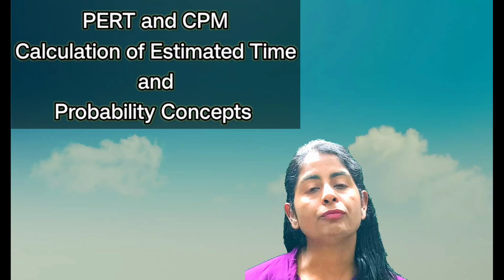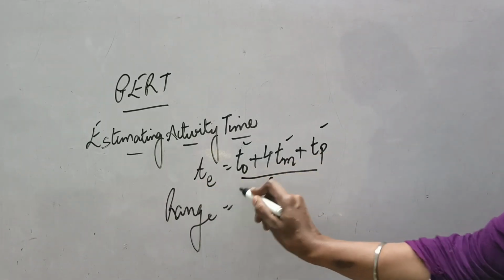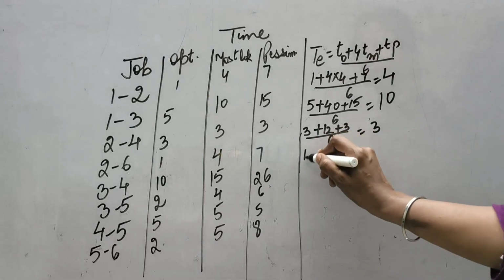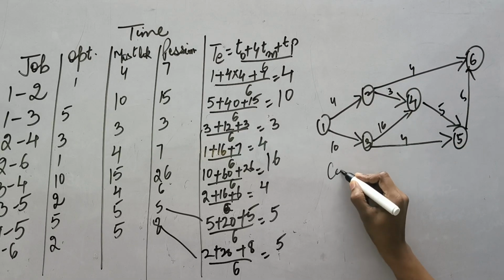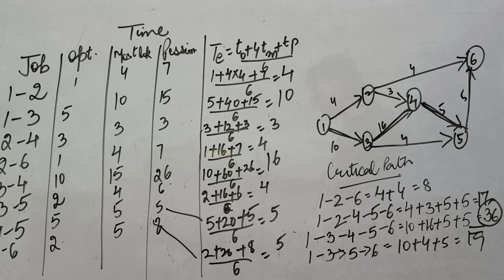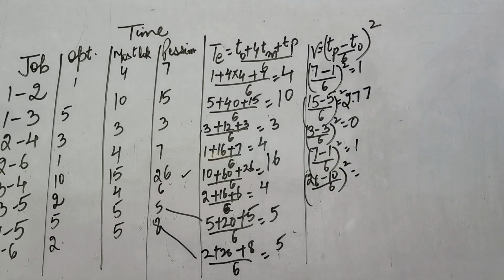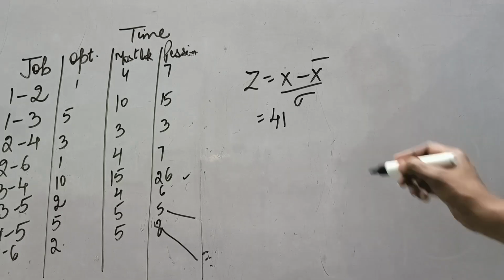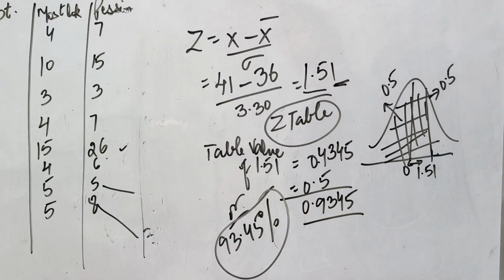PERT and CPM: Estimated Time and Concept of Probability